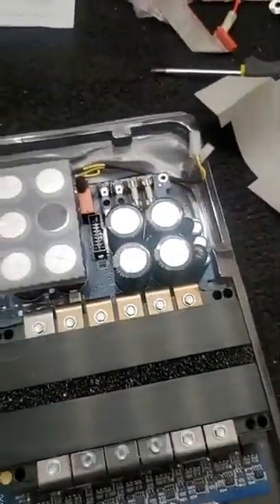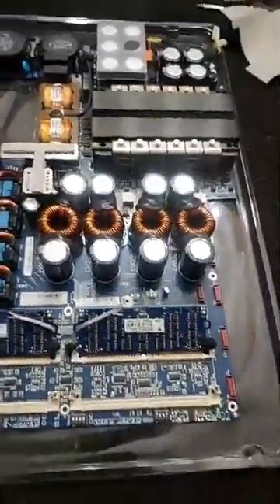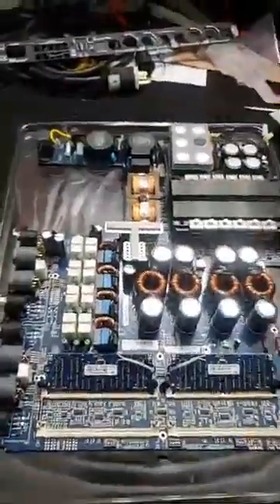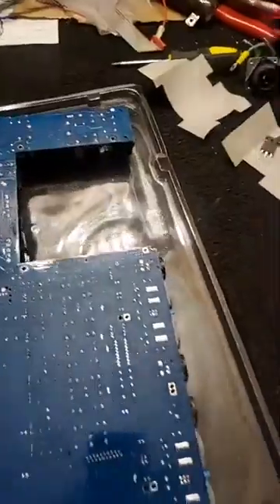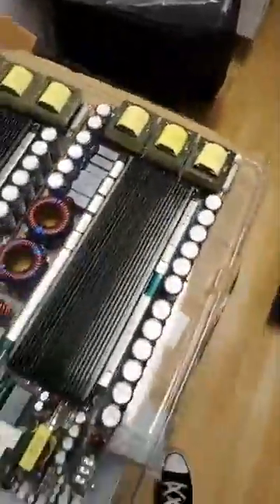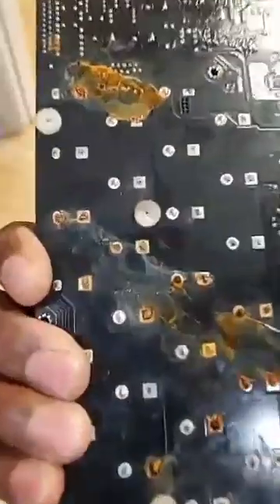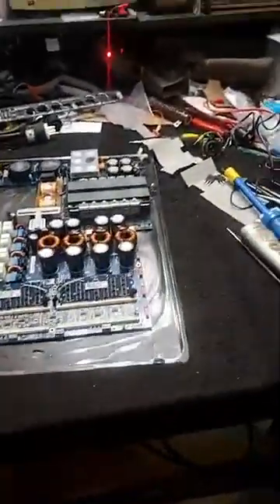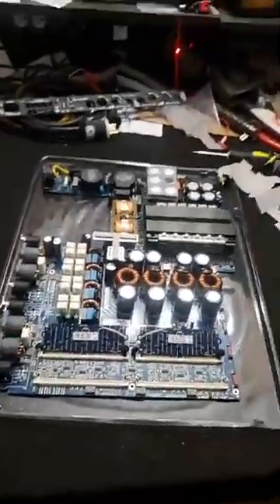Amplifier repair by. WASI - Powersoft, Cvr and other causes of damage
Wasi wasi explains amplifier damage and repairs powersoft amplifier.